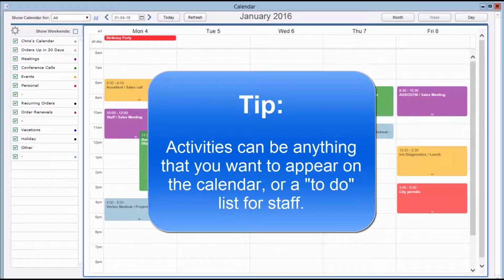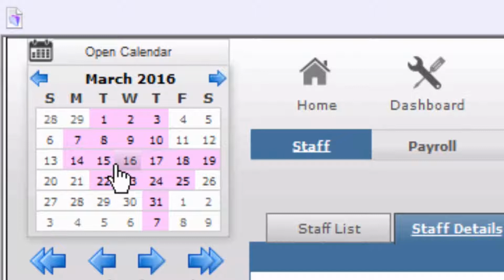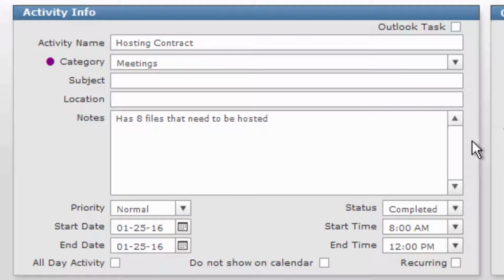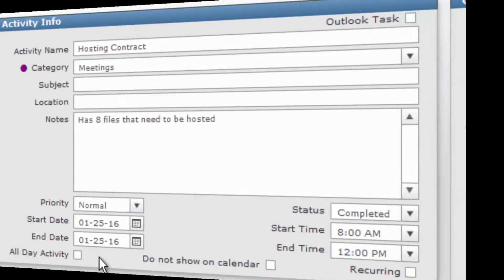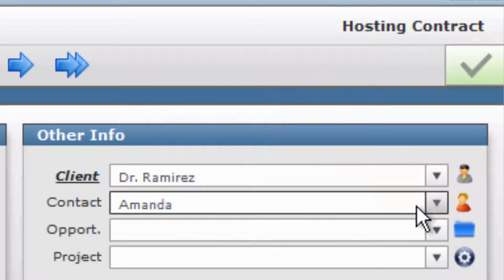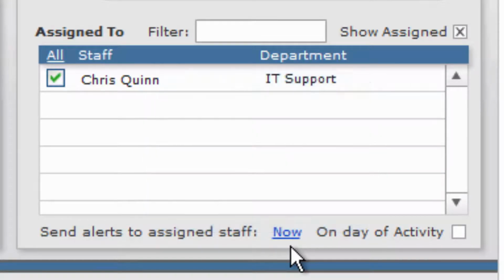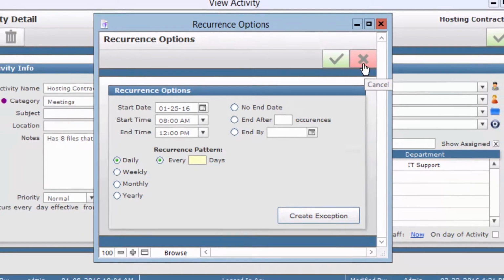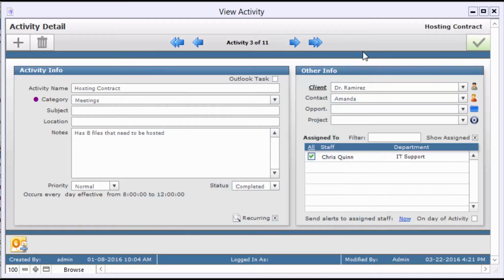ProSTART Admin Setup 3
Administrative Module Overview, working with Activities in ProSTART